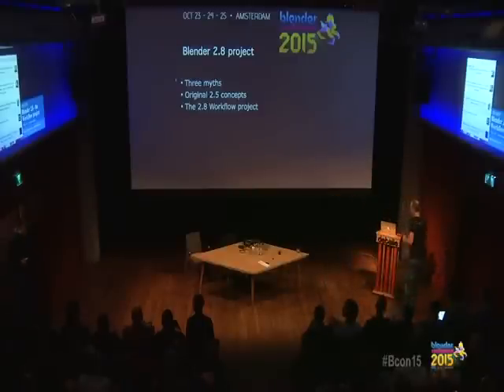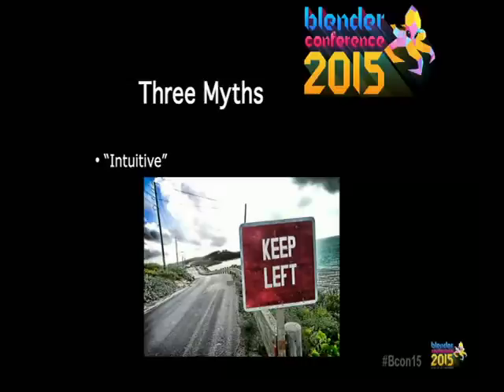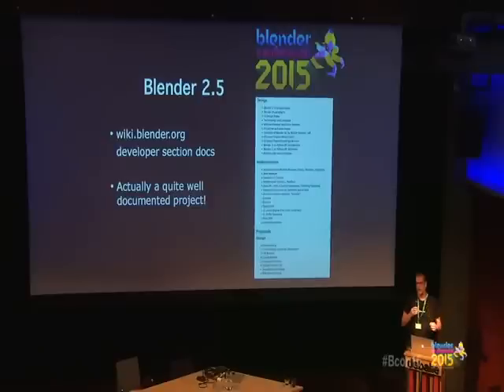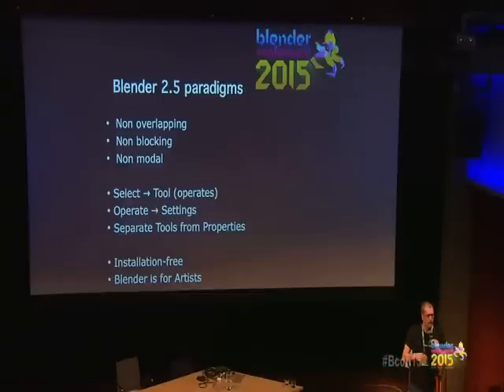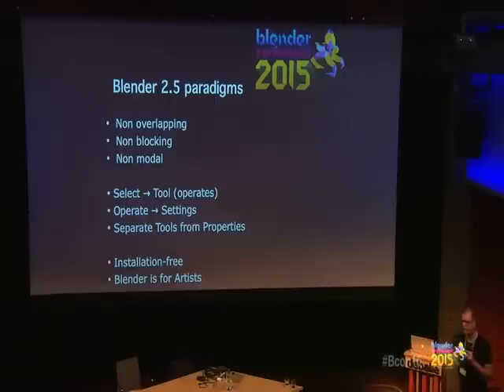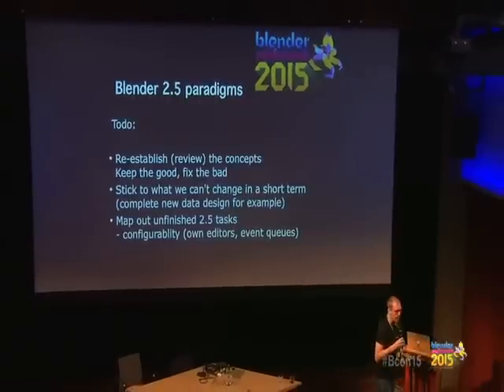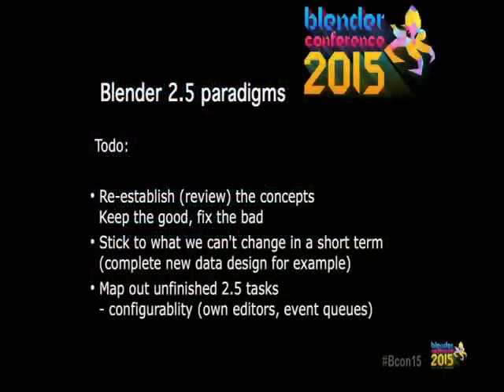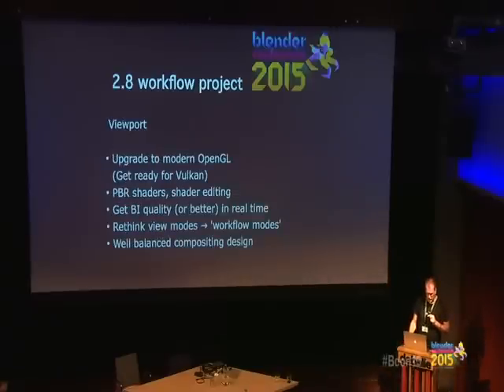Blender 2.8 - the Workflow project - Ton Roosendaal